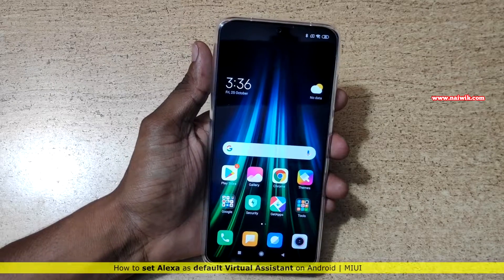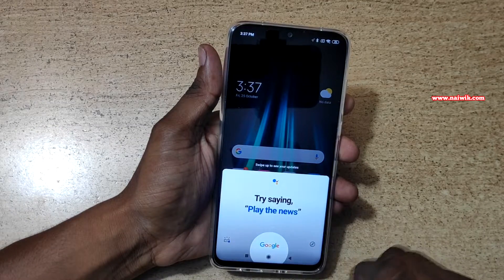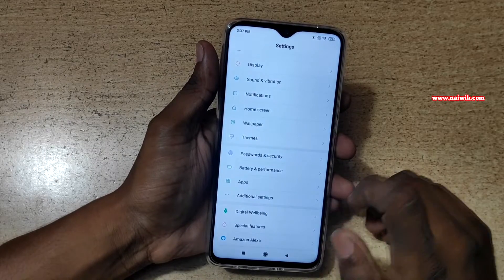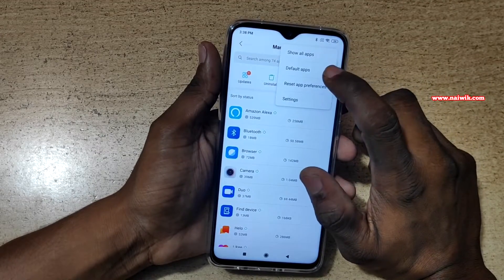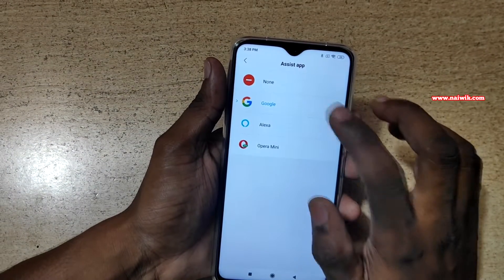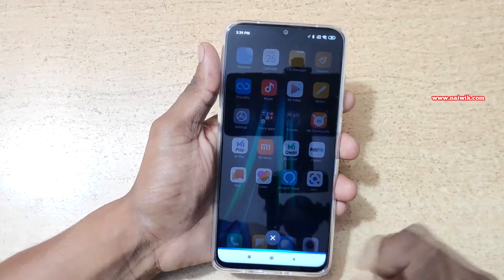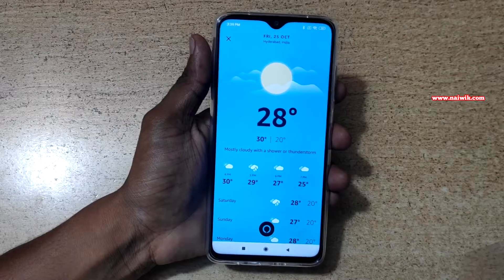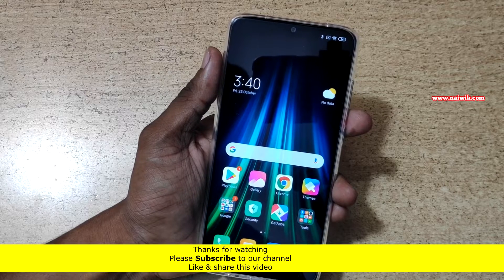How to set Alexa as default Virtual Assistant on Android | Redmi Note 8 pro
How to set Alexa as default Virtual Assistant on Android . In this video i'm showing it using Redmi Note 8 pro which is running on MIUI 10